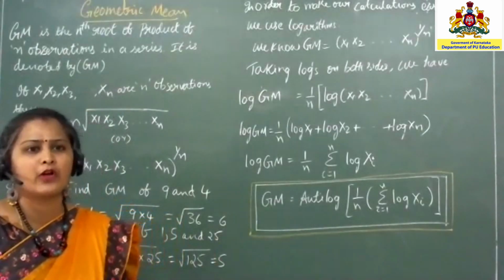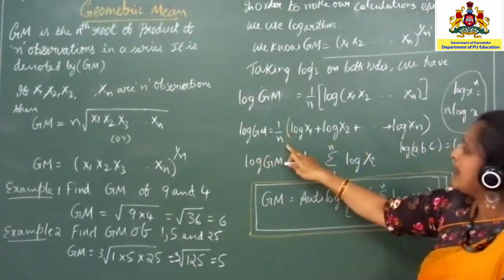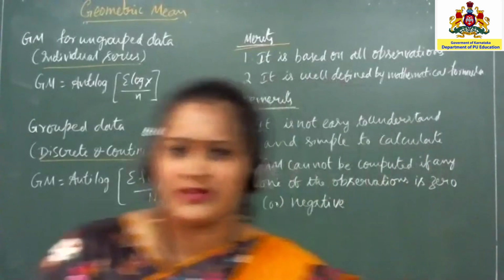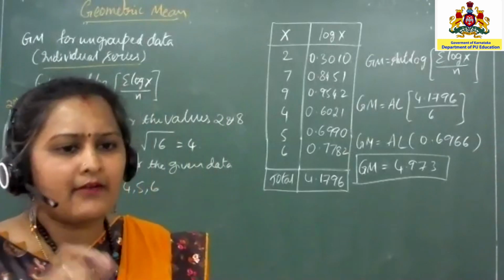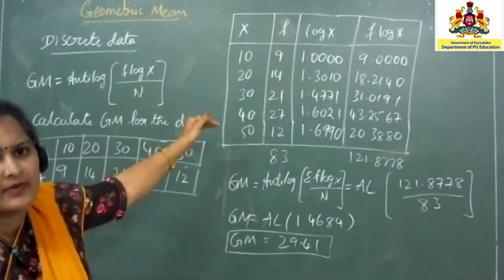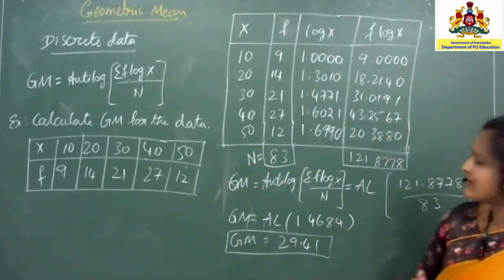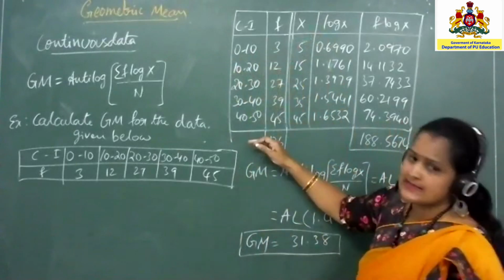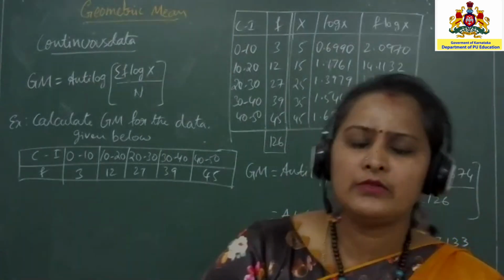Statistics : Geometric Mean : By VENKATA LAKSHMI